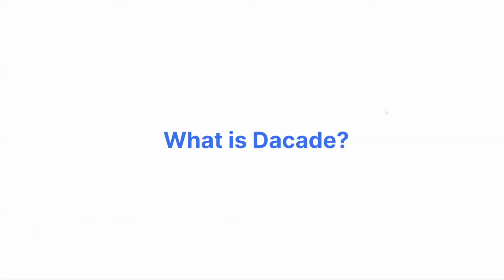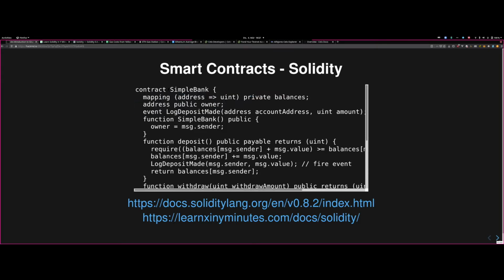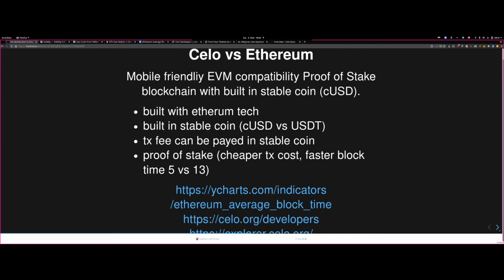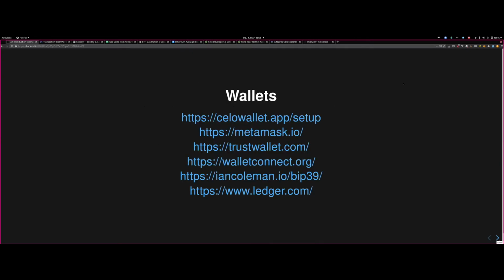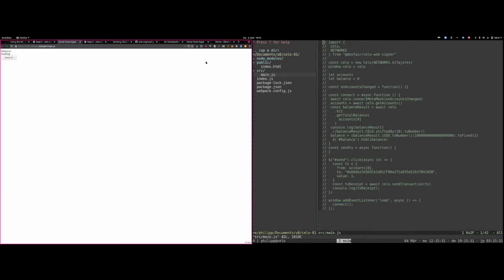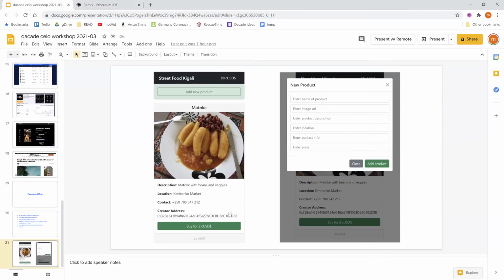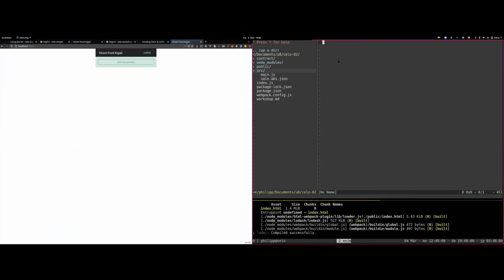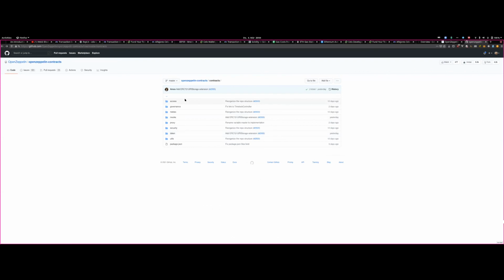BerChain presents: DIY Decentralization Workshop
Decentralized technologies are known to be one of the fields with plenty of resources for self-learning, as well as one of the most challenging.

This free workshop series covers some of the specific technical skills that will enable and empower the audience to access some of the most popular blockchain features, from a DIY perspective, giving an overview on how an alternative self-learning approach can provide in-depth, hands-on knowledge related to Ethereum 2.0 and how to gear up for the latest practices in the field of decentralized technologies.

# Mar 4, 2021: Episode 1 - Intro to DApp development with Celo and Ethereum Blockchain

In this first workshop, Moritz Stellmacher and Philip Klein from Ape Unit will walk you through DApp development using Celo and the Ethereum blockchain. The audience will be invited to join a hands-on workshop where you learn about the tech stack, create a smart contract and a DApp. This workshop is designed for intermediate programmers with basic knowledge about blockchain technology who want to learn how to create a DApp.